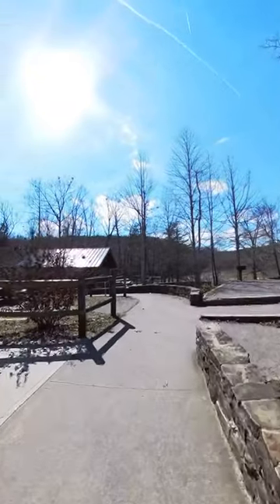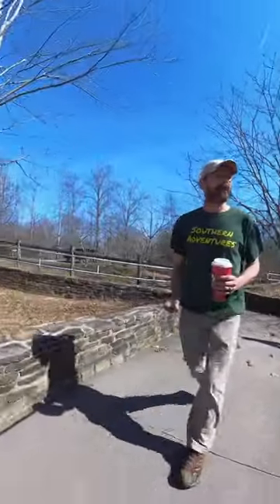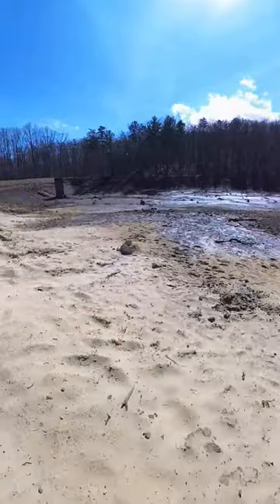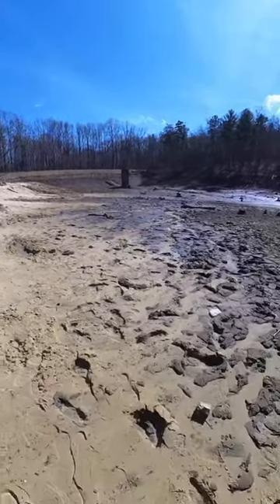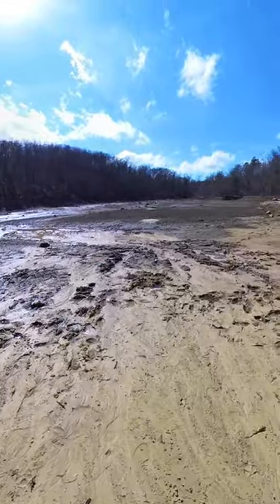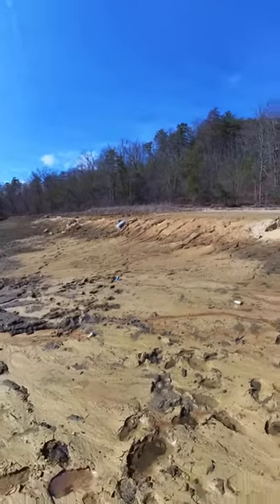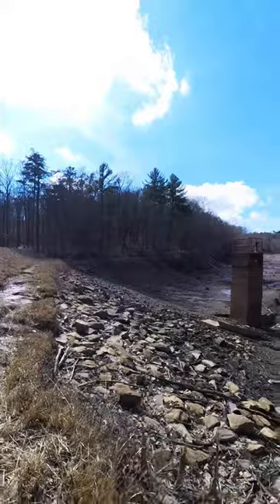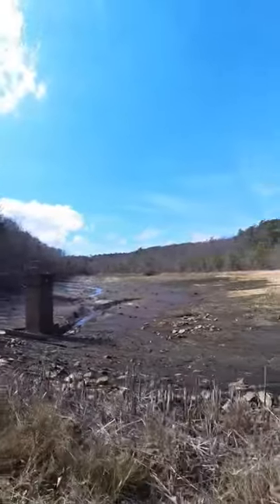Chilhowee Mountain Lake Drained!!!